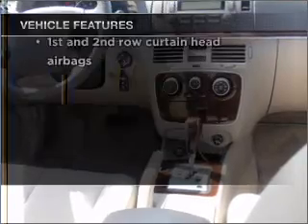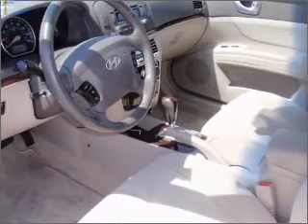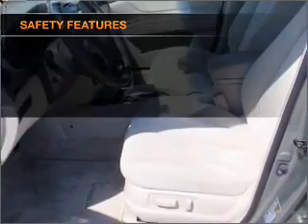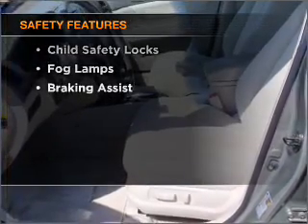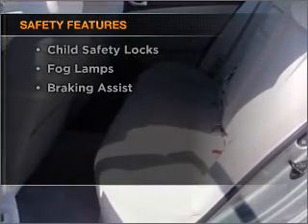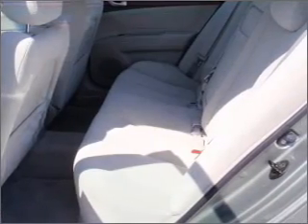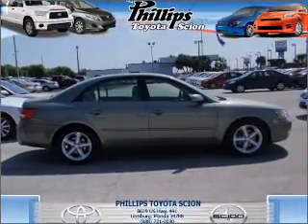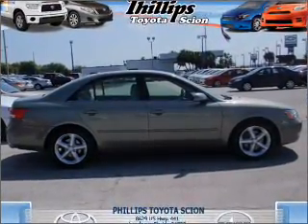2007 Hyundai Sonata - Leesburg FL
Year: 2007
Make: Hyundai
Model: Sonata
Trim: SE
Engine: 3.3 liter 6 cylinder 24 valve
Transmission: 5-Speed Automatic
Color: Green
Mileage: 29959
Address:
8629 US Hwy 441